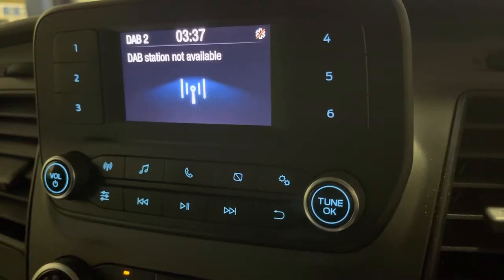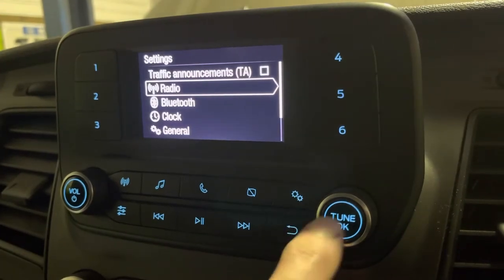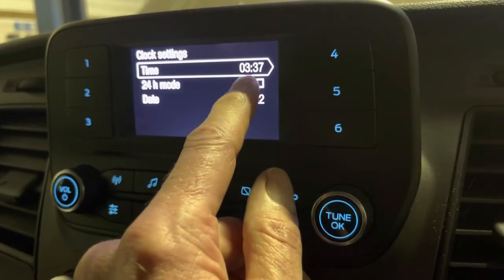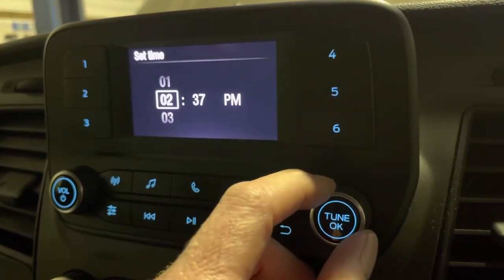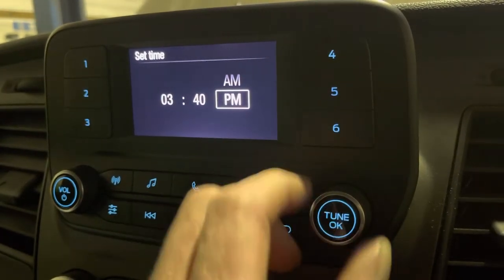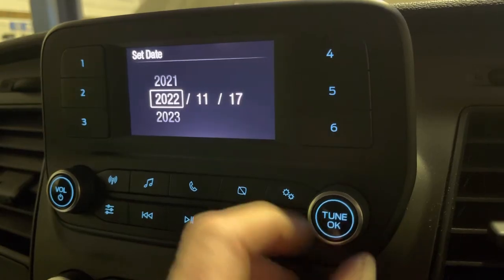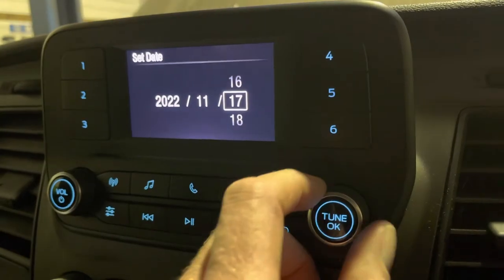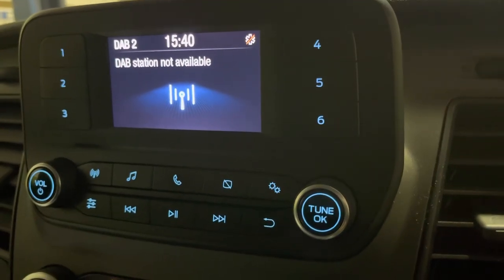Ford Transit Custom Clock Setting Multifunctional Display Time and Date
This is how to set the clock, how to change the time and date in a Ford Transit Custom with the big multimedia screen dashboard set up. This is a 2019 model, but as long as you have the same screen, it should work for you. ￼